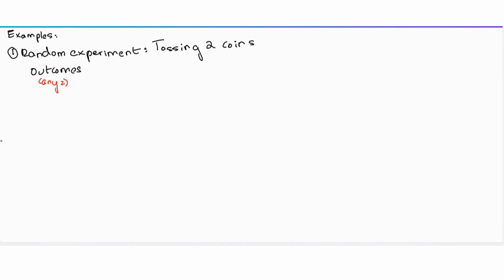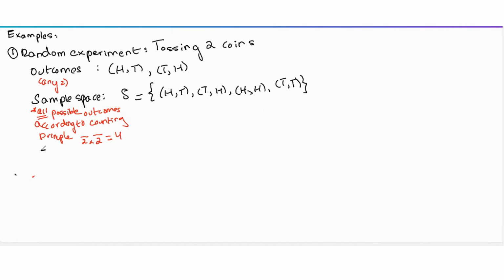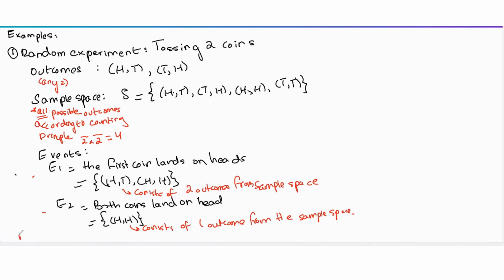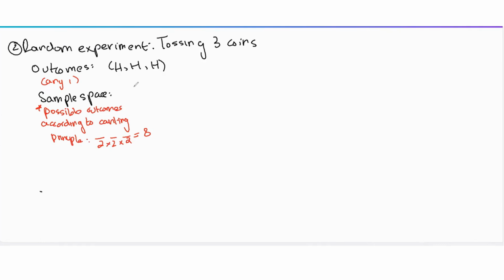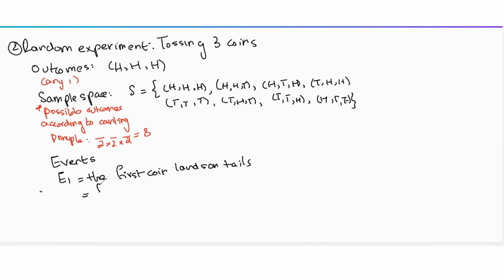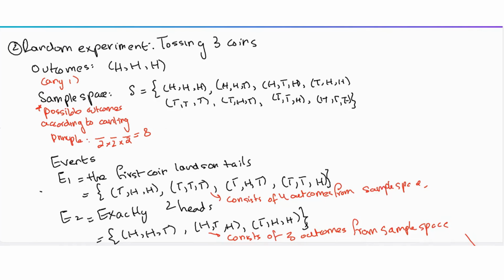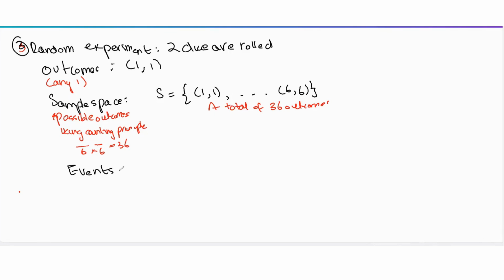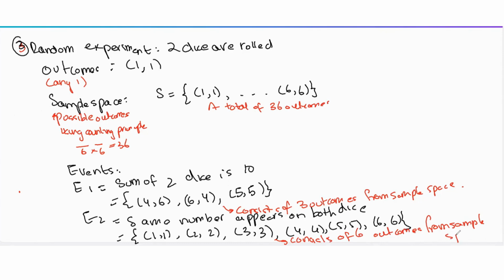Examples of Random experiment, outcomes, & events | Probability